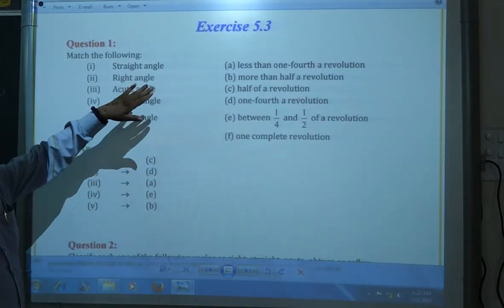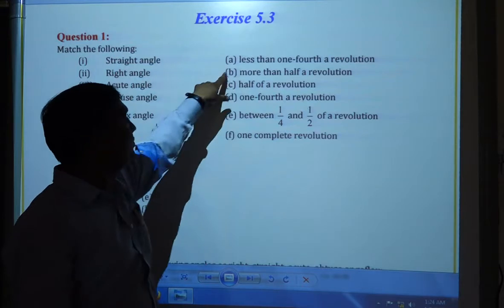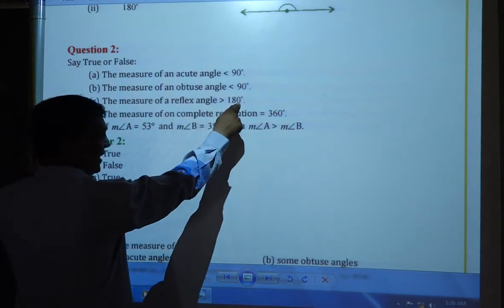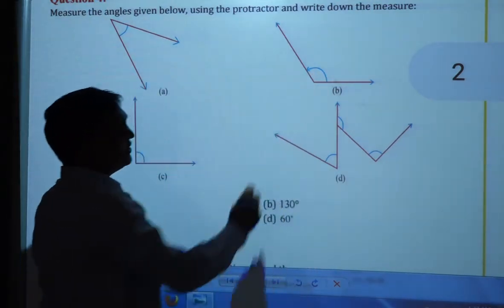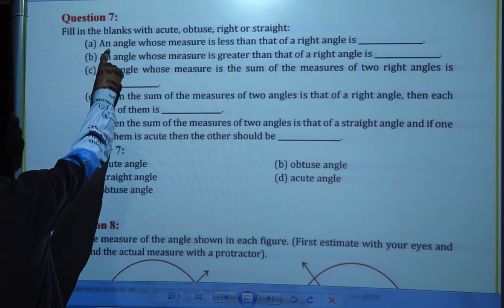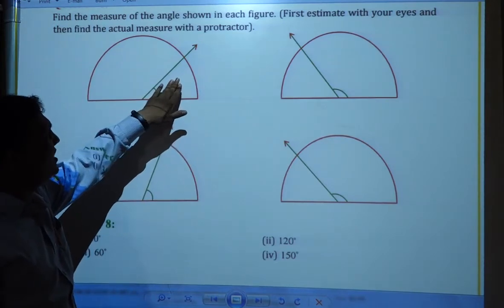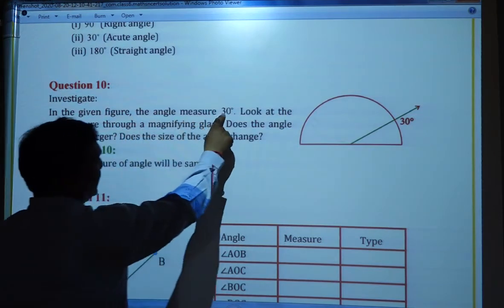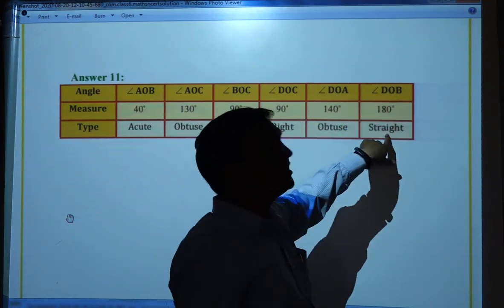Vinod Sangu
Understanding Elementary shapes Ex 5.3&5.4